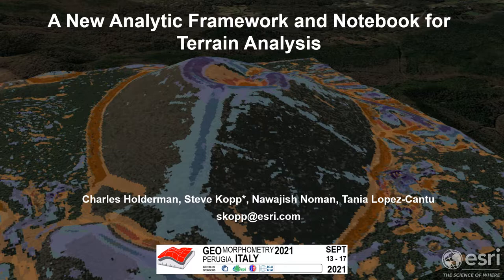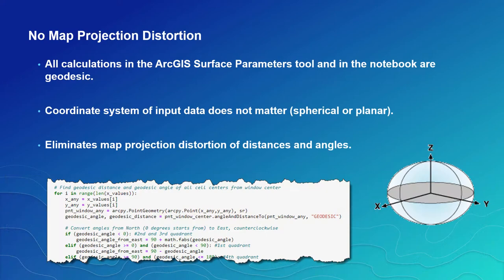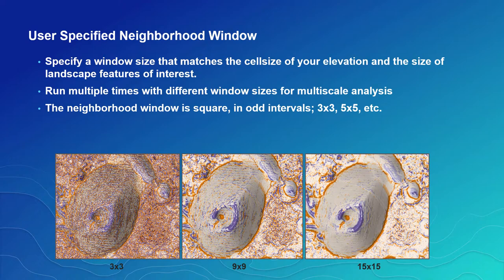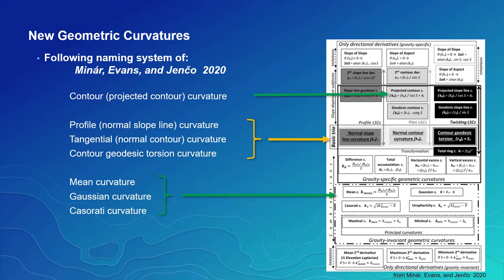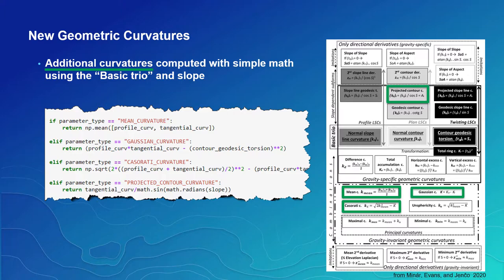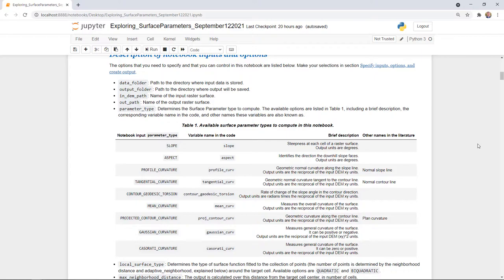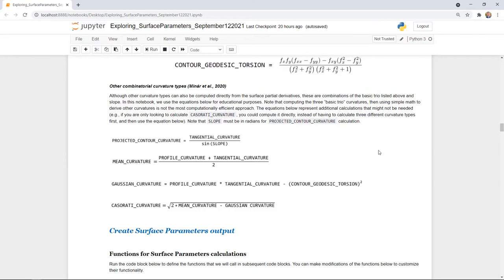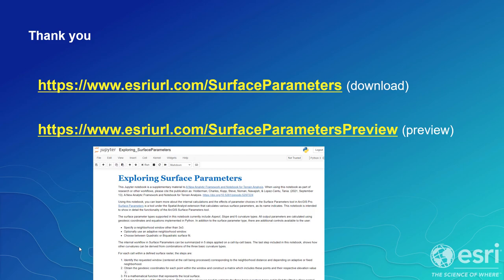Geomorphometry 2021 - Steve Kopp - A New Analytic Framework and Notebook for Terrain Analysis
Presentation given at the 6th Geomorphometry conference, September 13-15, Perugia, Italy